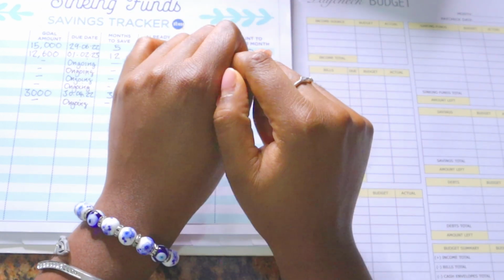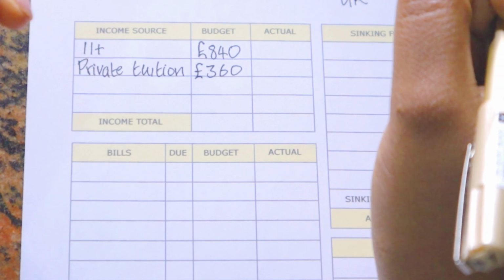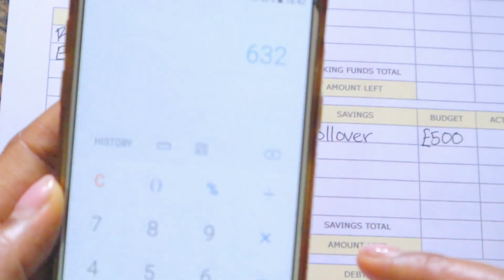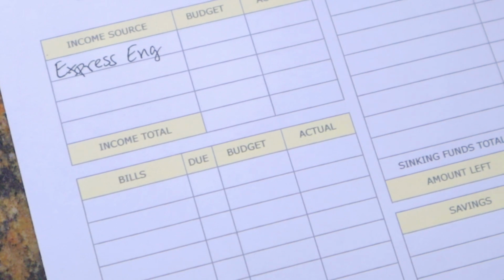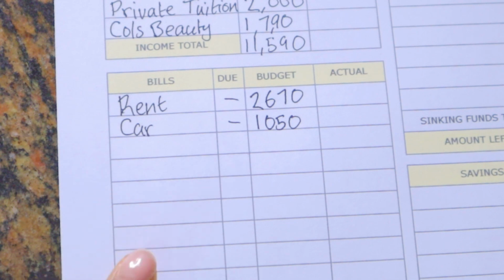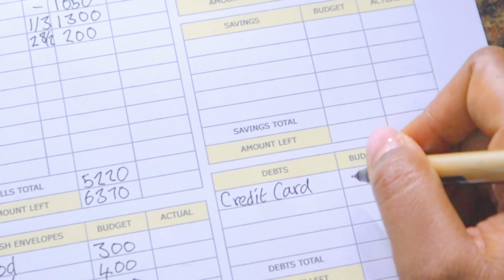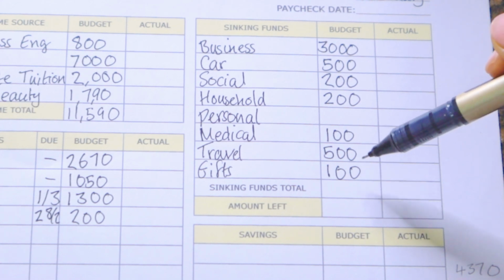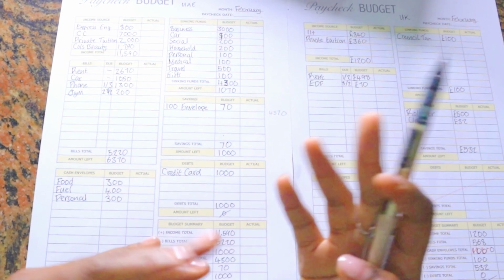MONTHLY BUDGET SET UP | FEB 22 | PAYCHECK TO PAYCHECK | IM OVER BUDGET!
Hey,
Join me on my journey into the world of budgeting, saving and everything in-between.

CoCo Budgets x

LINKS TO WEBSITE

Recording equipment:
Camera: Canon EOS M50
Mic: Rode
Light: Ring light from Amazon